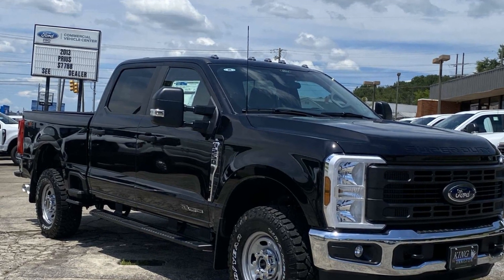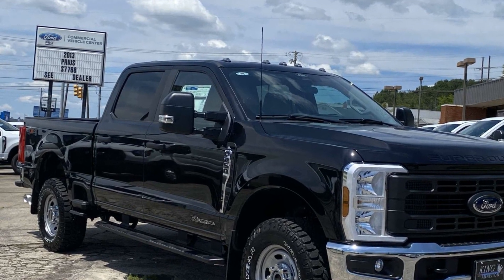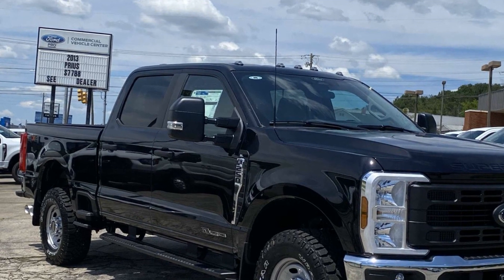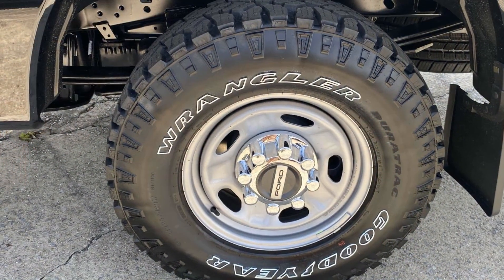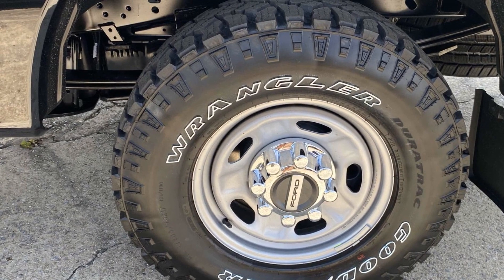2024 Ford Super Duty F-250 SRW XL Anniston, Gadsden, Heflin, Oxford, Birmingham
2024 Ford Super Duty F-250 SRW XL 1FT8W2BT0REE23956 Video

To schedule a test drive in this 2024 Ford Super Duty F-250 SRW XL, call us at or stop by our showroom located at 1507 S Quintard Ave, Anniston, AL 36201.